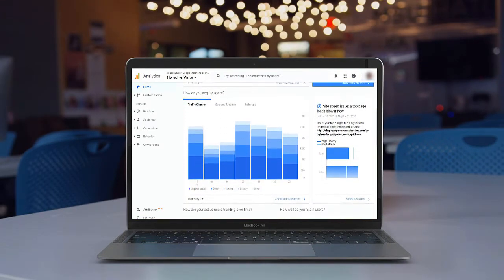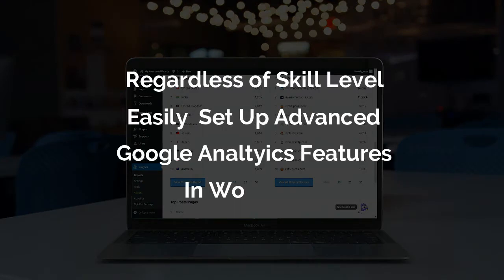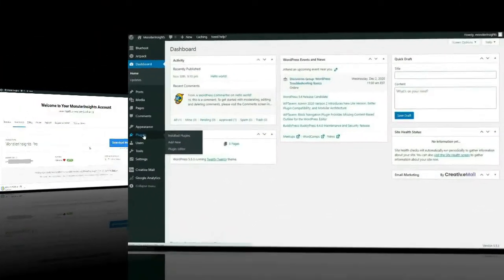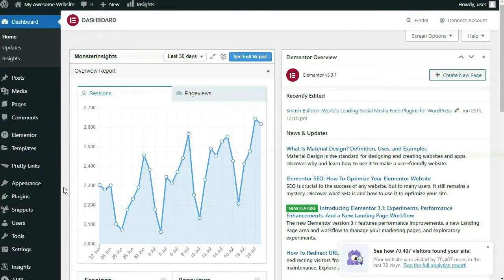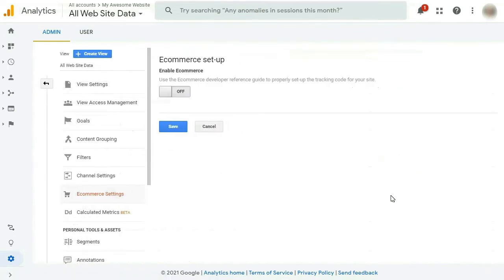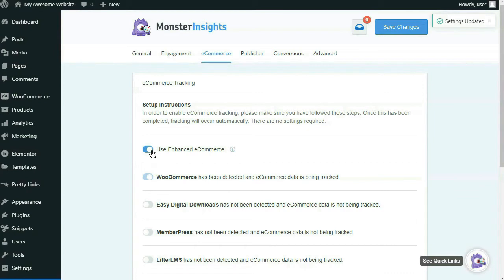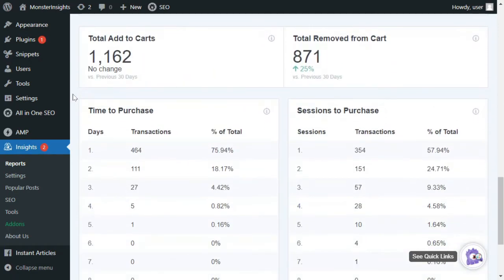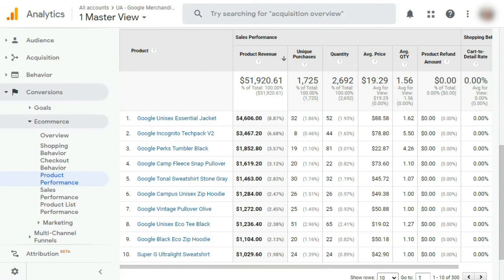How To Find Your Most Popular Products In Google Analytics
In this video, we'll show you how to find your most popular eCommerce products in Google Analytics (step-by-step). So you can make better-informed decisions to maximize your sales and increase your revenue.

➤ Timestamps in this video:
00:00 Introduction
02:11 Step 1: Install and Set Up MonsterInsights eCommerce Addon
02:32 Step 2: Enable Enhanced eCommerce Tracking in Google Analytics
03:07 Step 3: Enable Enhanced eCommerce in MonsterInsights
03:32 Step 4: View Your Top eCommerce Products in Your WordPress Dashboard
04:24 How to View Your Most Popular Products in Google Analytics

* How To Set Up Google Analytics In WordPress (Step-By-Step)

* How To Set Up Woocommerce Conversion Tracking In Google Analytics

➤ GET FREE TRAINING: Have you been thinking of using Google Analytics to grow your business, but you're not sure where to start, and you're scared of wasting time on the wrong steps? Let us be your guide! We'll show you the proper steps to grow your website and reach your audience for more views, subscribers, and leads for your business.